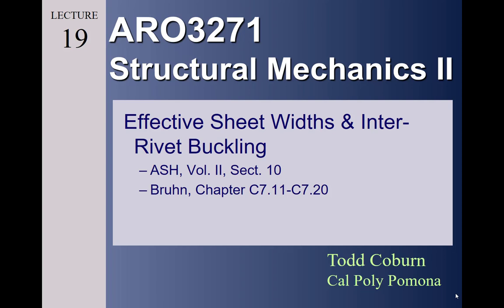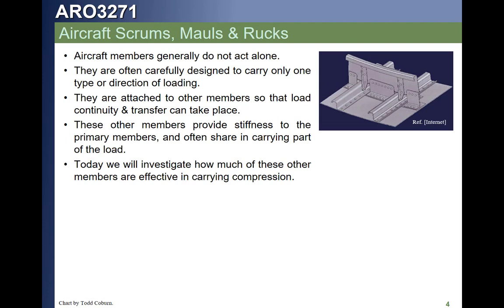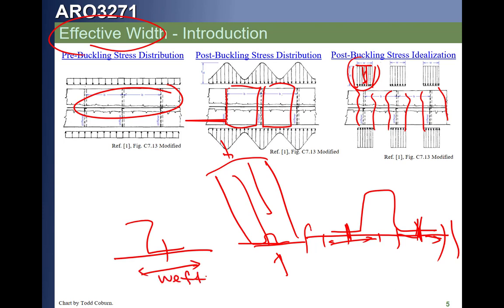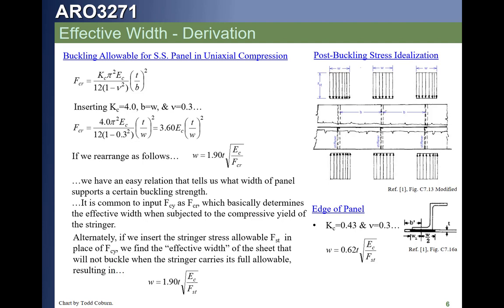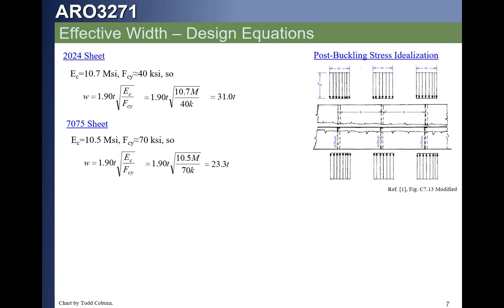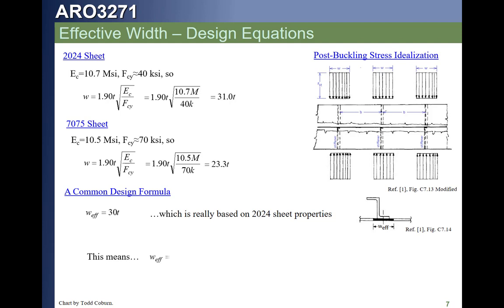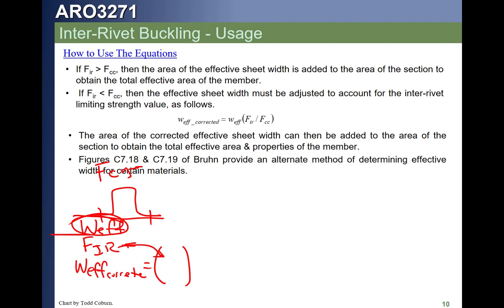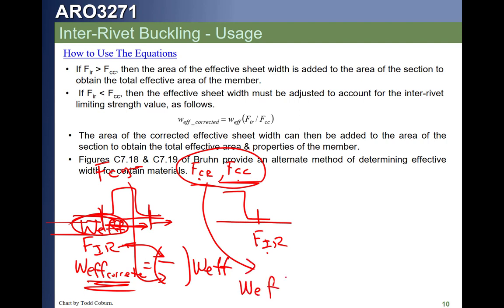Aero Strength II: L-19 Stability - Effective Sheet Widths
This is Todd Coburn of Cal Poly Pomona's Video to deliver Lecture 19 of ARO3271 on the topics of Effective sheet Widths & InterRivet Buckling.  03 April 2020.